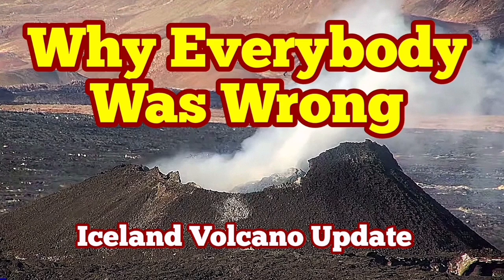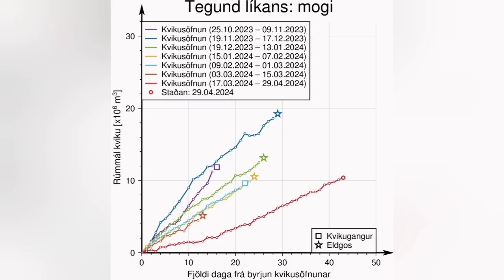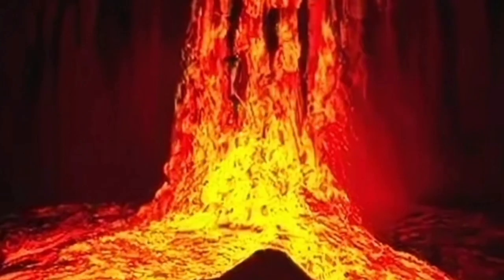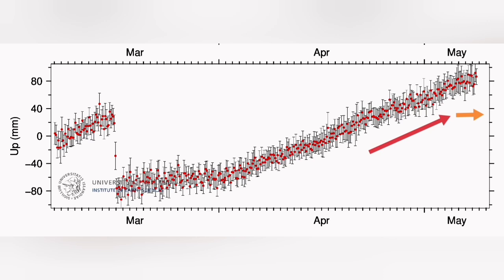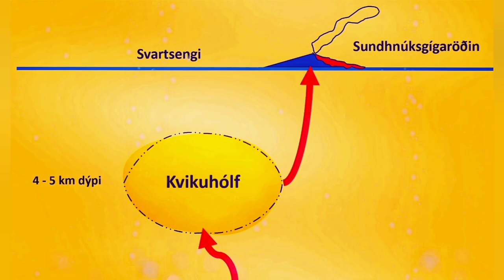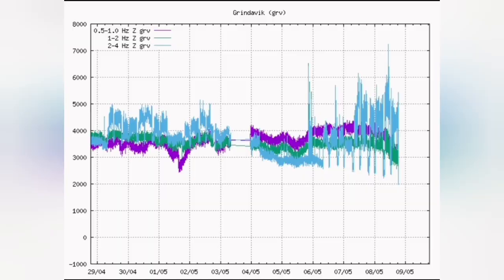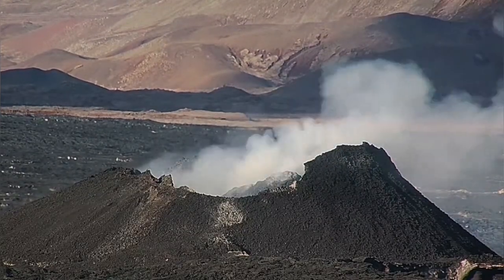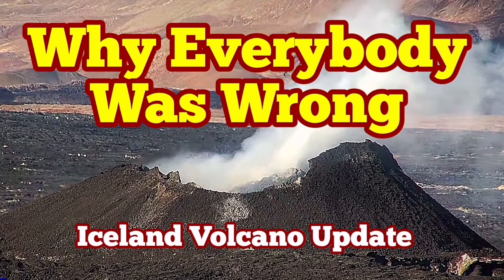Why I Believe Everybody Was Wrong About Magma Source In Iceland Sundhnúka Volcano Eruption